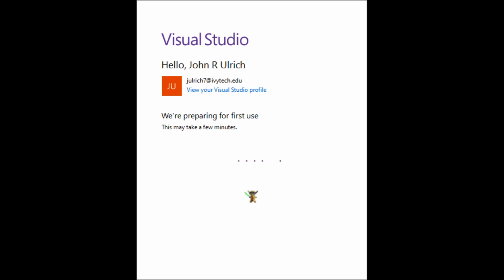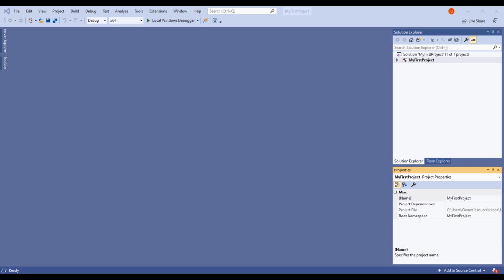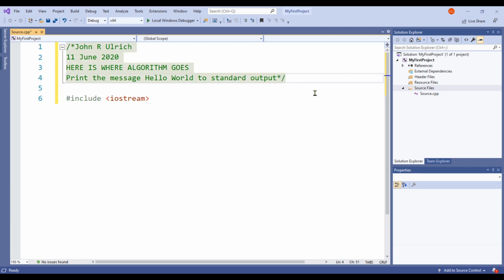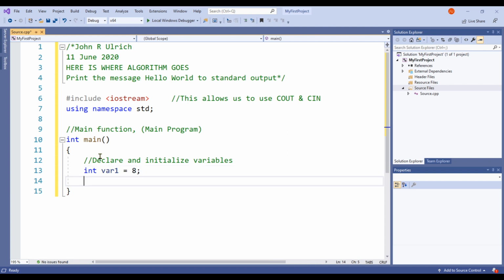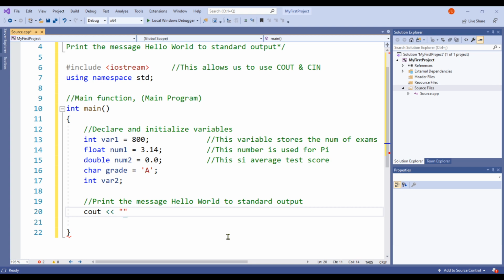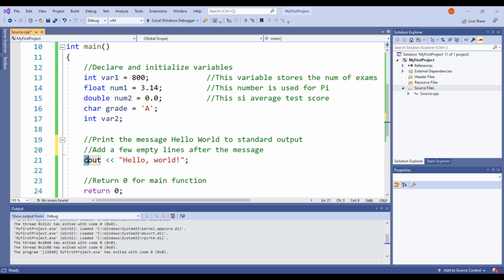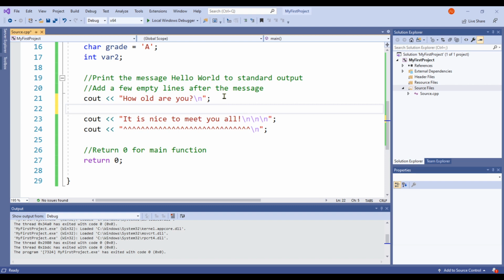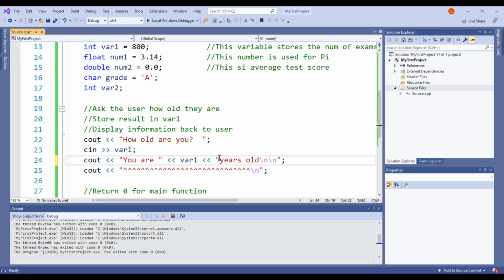First Program in VS using C++